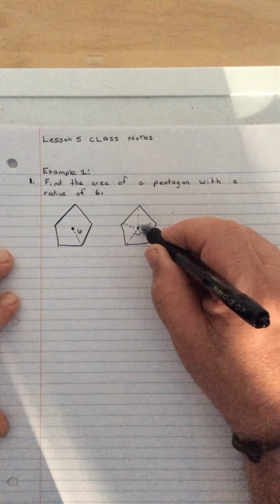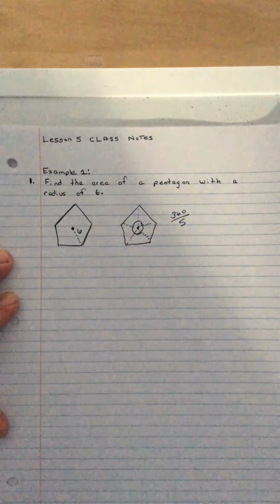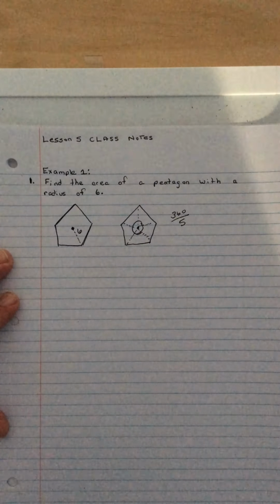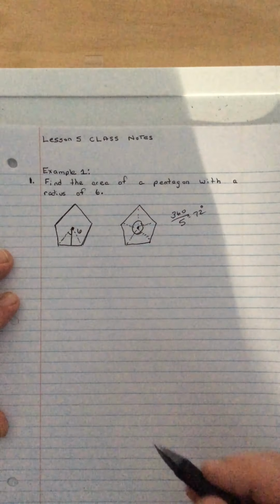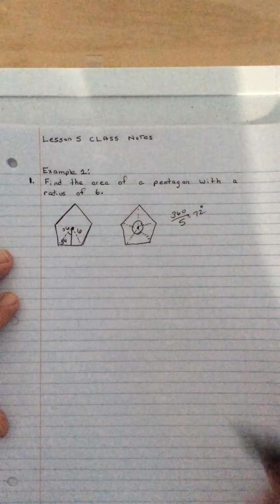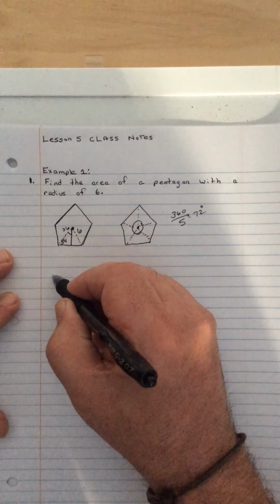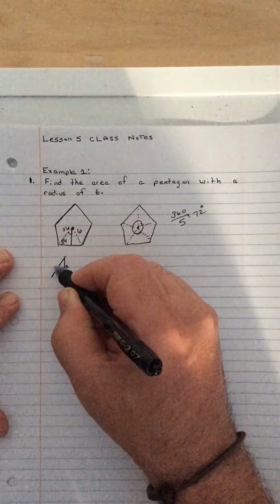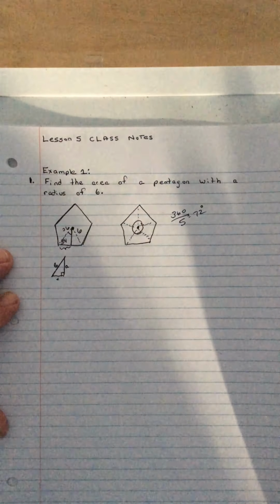Pentagon given radius